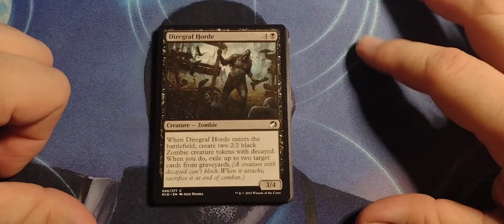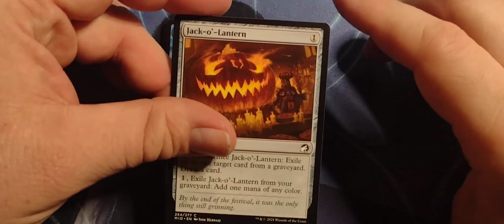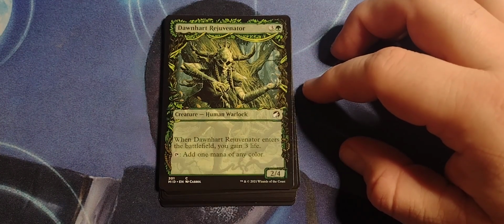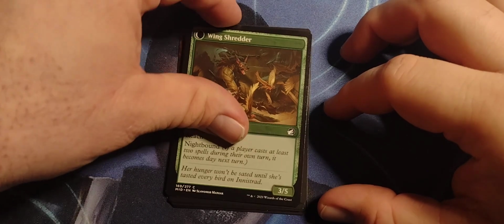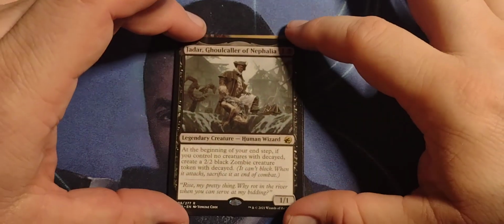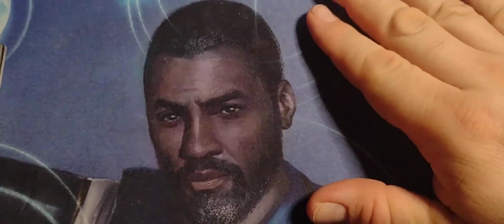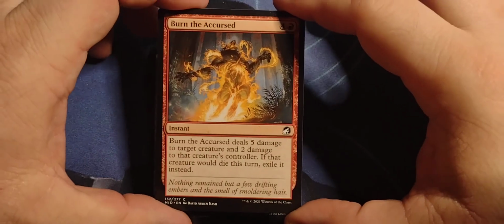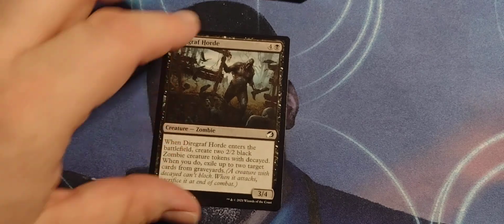One Pack Magic - Innistrad Midnight Hunt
We return to the land of monsters and mayhem with a Draft Booster of Innistrad Midnight Hunt.